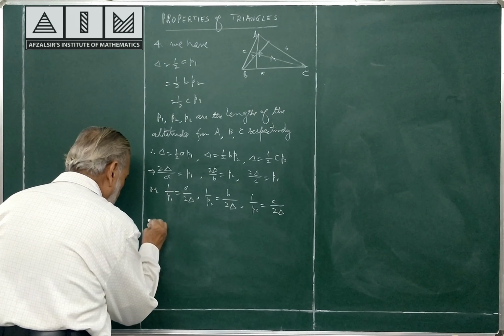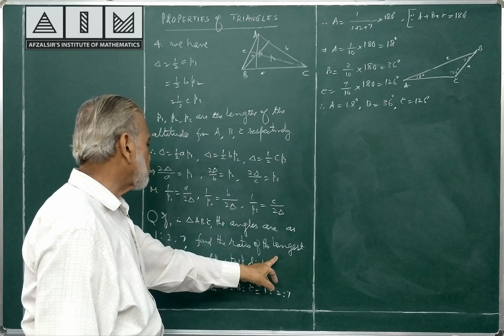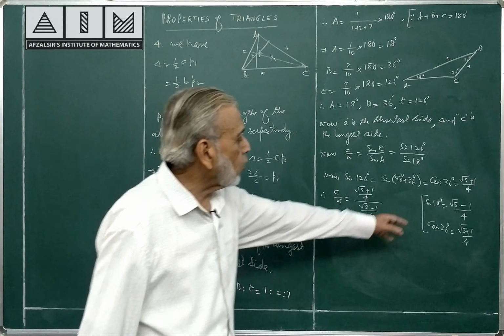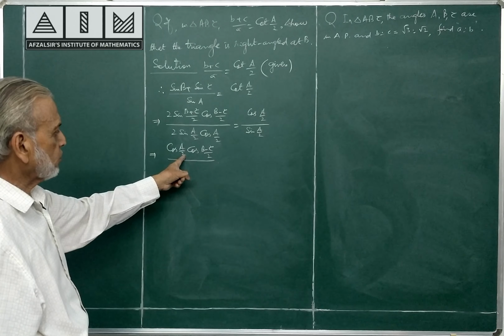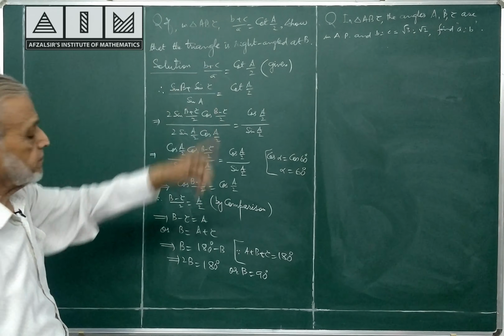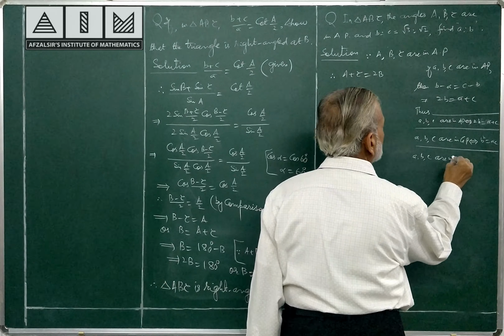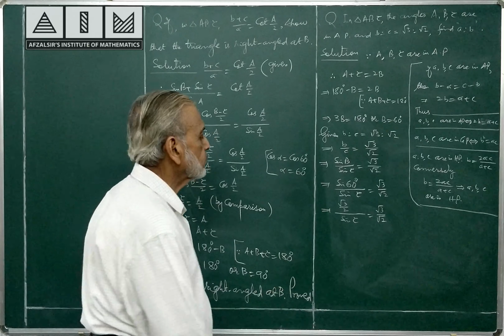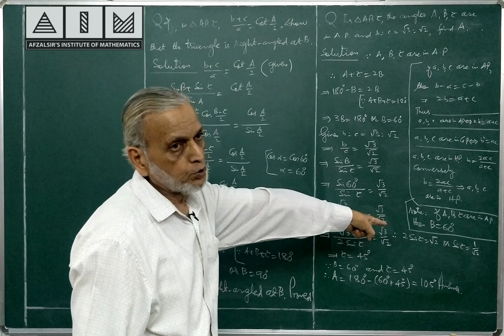Problems on Properties of Triangles - Part 1 | CLASS 11 MATHS